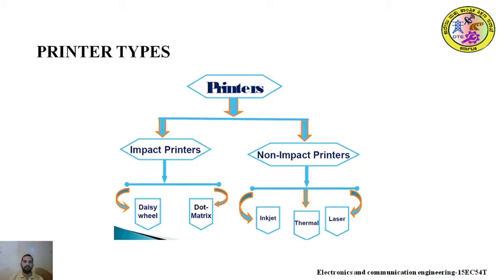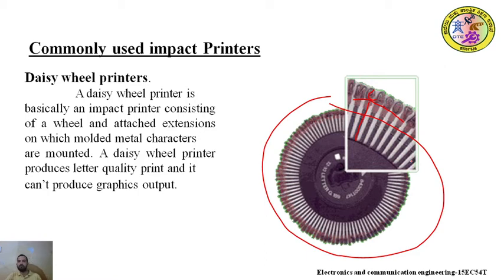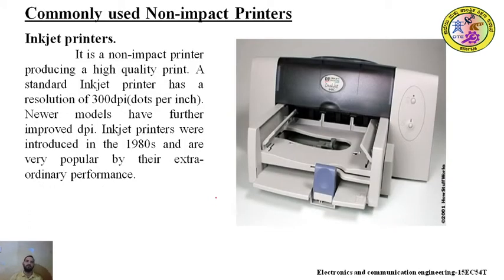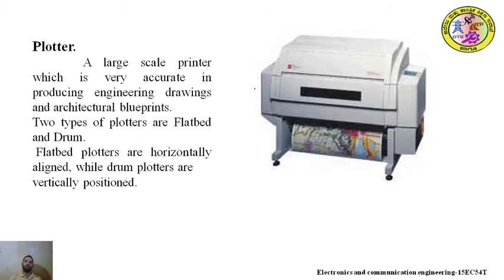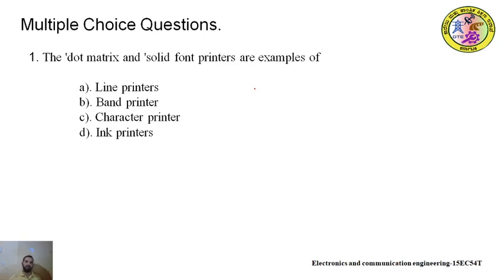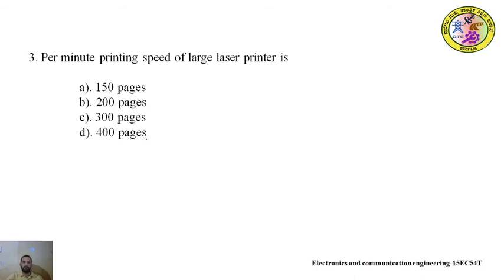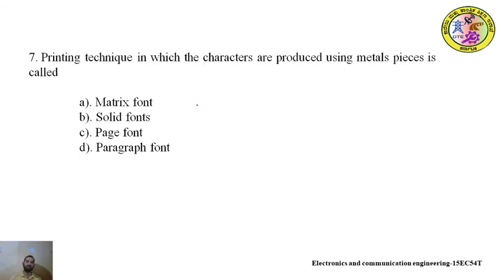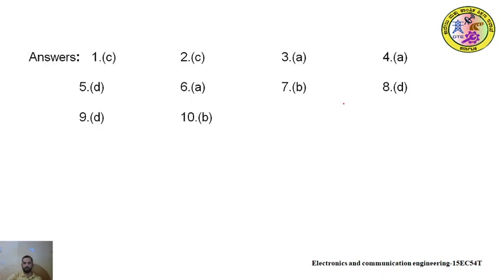EC 15EC54T U1 S9 VID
AEE UNIT 1 SESSION 9